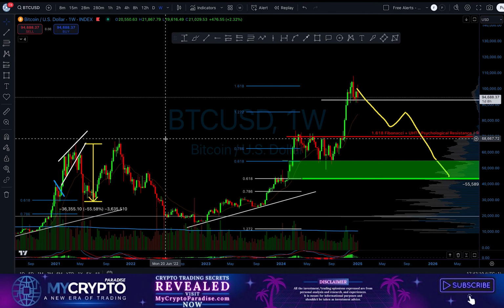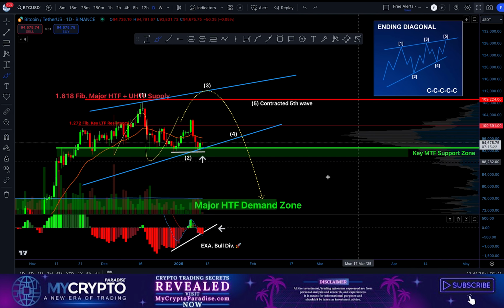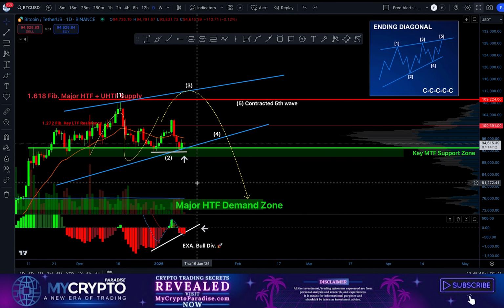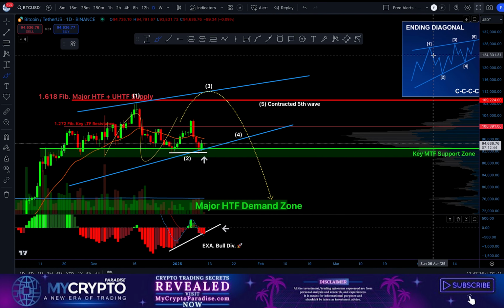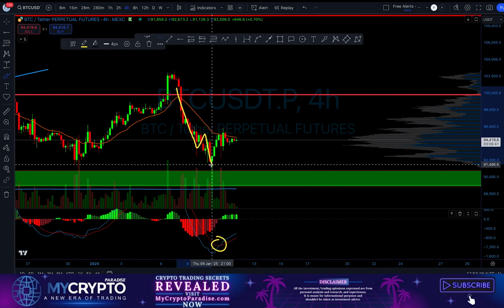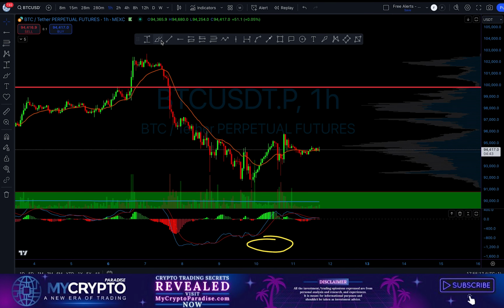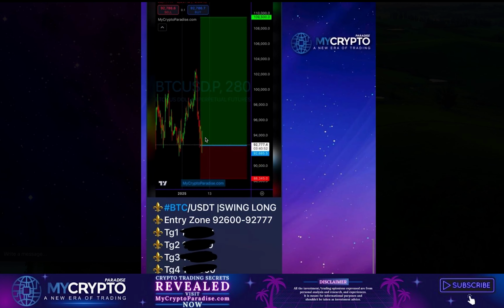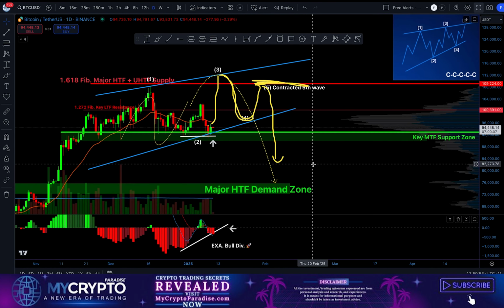🔴 Bitcoin VIP Crypto Signals Update: Next Moves Revealed + Whales’ Psychology & 2021 Cycle Insights!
🔴💰Secure Seat in ParadiseFamilyVIP and trade like a PRO

🎓L/EARN in MCP School FREE about topics discussed in the video:

🟣🎓 Elliot Wave Theory: How to Master Crypto Moves Like a PRO?

👉ParadiseFamilyVIP: Not Just a Membership, It’s Your Trading Advantage: Limited spots. Unlimited potential.

And let us show you what and where we buy and sell💰

Discover expert strategies to trade safely and consistently in the volatile crypto market. In this video, Simon from the ParadiseTeam provides in-depth analysis, actionable insights, and strategies to navigate the crypto market effectively. You’ll learn about Bitcoin price predictions, market sentiment, and advanced trading techniques.

What You’ll Learn:
First 3 Minutes
Simon begins by discussing the current crypto trading sentiment, highlighting extreme fear in the market and the funding rates turning neutral to negative on major exchanges. He explains whether these conditions are bullish or bearish for Bitcoin. Simon references patterns from 2021, including the ending diagonal pattern that led to a massive market crash, and discusses the likelihood of a similar scenario.

3:00 - 6:00
Simon shifts focus to medium-term technical analysis, using Elliott Wave Theory and MACD indicators. He reveals how exaggerated bullish divergence signals the weakening of bears and identifies key support zones for Bitcoin. He also projects a potential move to $12,000 before a larger corrective wave.

6:00 - 8:00
Detailed analysis of 4-hour and 1-hour timeframes is provided, with Simon explaining how to spot optimal entry points using zigzag corrective patterns and lower timeframes. He emphasizes sniper-like precision in executing trades and highlights ongoing Bitcoin long positions initiated by the Paradise VIP team.

8:00 - End
The video concludes with a look at insider data, including neutral-to-negative funding rates and the psychology behind whale movements. Simon discusses the potential for a short squeeze, where short positions at support zones could push prices higher. He wraps up by reinforcing the importance of safe trading, strategically managing risk, and taking advantage of fear-driven opportunities.

Learn PRO crypto trading strategies for consistency and long-term profitability.
Understand how to interpret crypto signals and utilize the best PRO crypto signals for safe and effective trading.
Gain exclusive insights into live Bitcoin and crypto market predictions and how to adapt to fresh crypto market updates.
Don’t miss out on this chance to refine your trading approach with actionable insights and real-time crypto news.